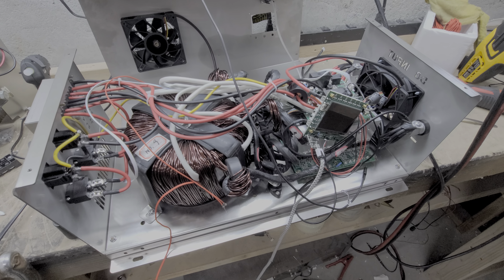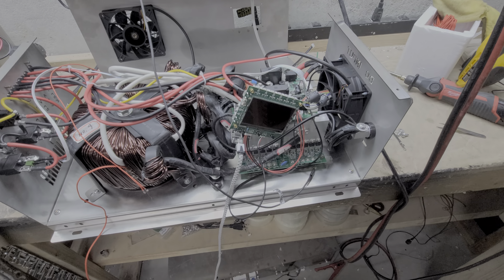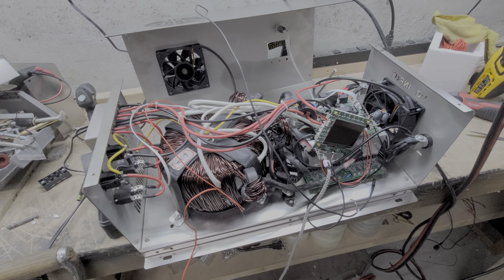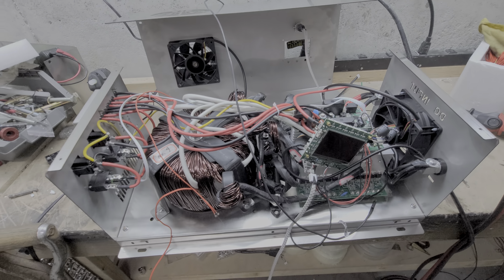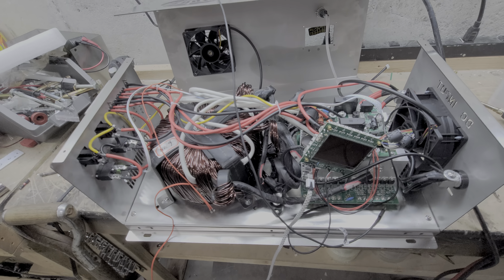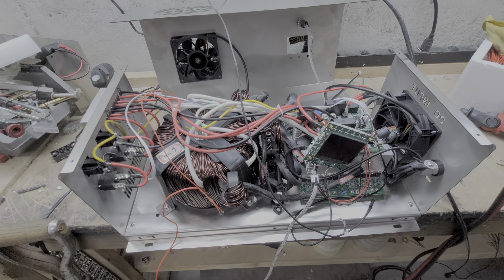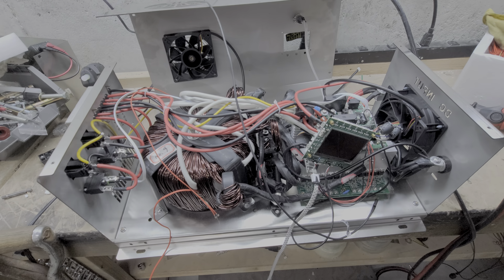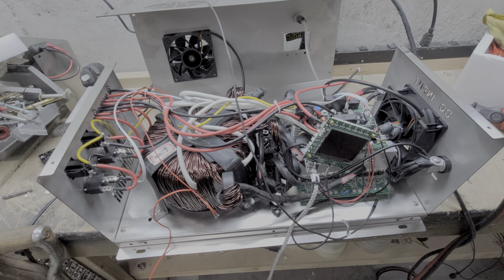Genetry Solar Inverters being built as fast as we can